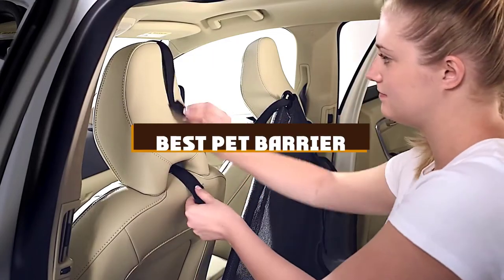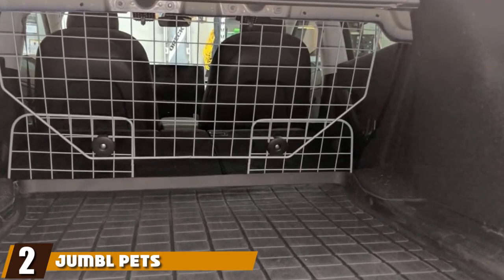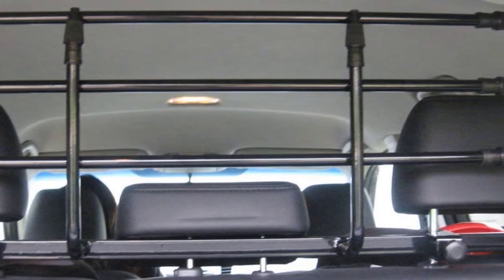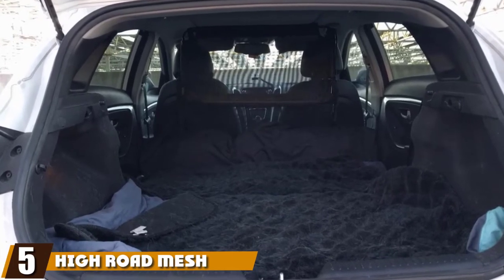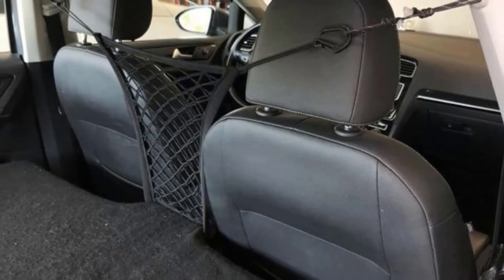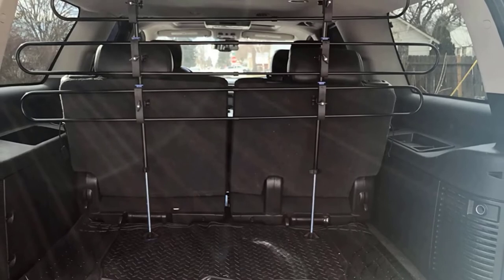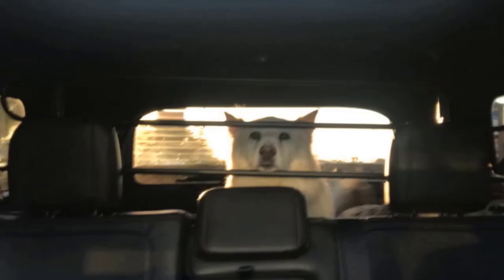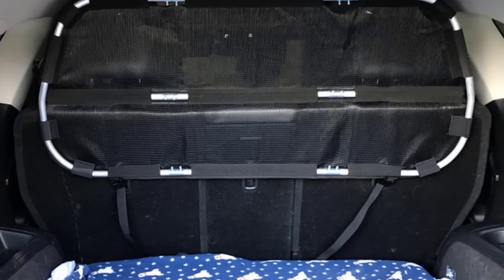Best Pet Barrier In 2024 - Top 10 Pet Barriers Review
Get From Here:

1 . Bushwhacker Deluxe Dog Barrier

2 . Jumbl Pets Heavy-Duty Adjustable Car Dog Barrier

3 . Walky Guard Adjustable Vehicle Barrier for Dogs

4 . MidWest Wire Mesh Universal SUV Car Barrier

5 . High Road Mesh Dog Car Barrier

6 . DYKESON Dog Car Net Barrier

7 . PetSafe Happy Ride Tubular Metal Dog Barrier

8 . STARROAD-Tim Car Pet Barrier

9 . Reese Adjustable Pet Car Barrier

10 . Bushwhacker Cargo Area Dog Barrier